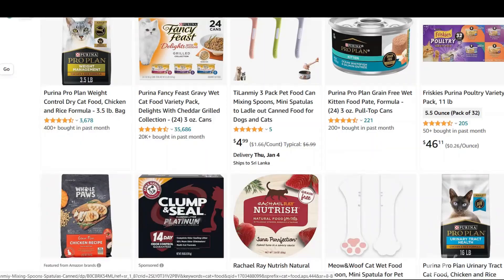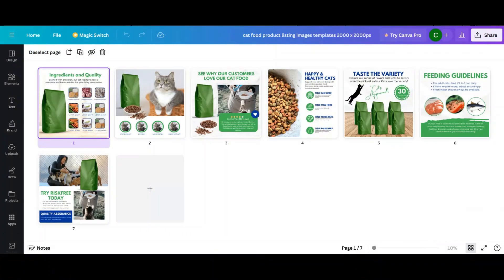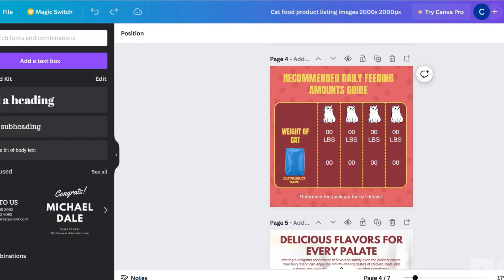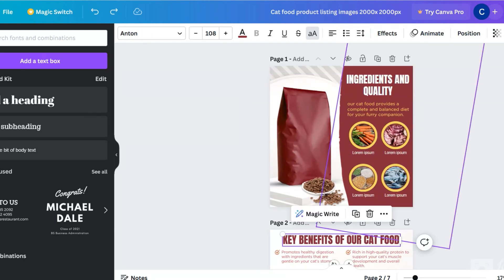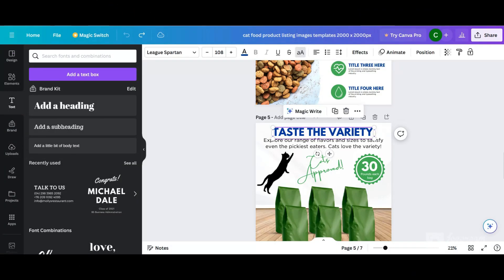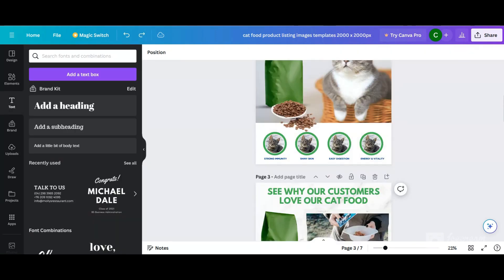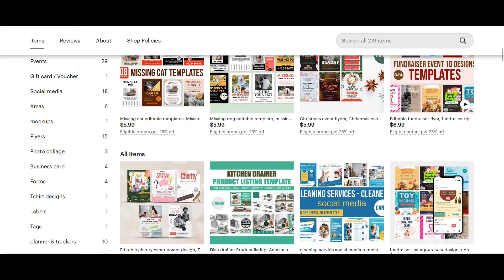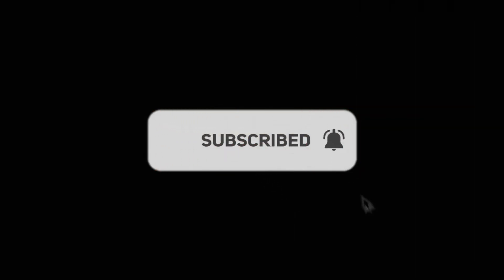How to make amazon, ebay product listing images using CANVA templates - The easy way!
easy way to make your product listing images with pre-made canva product listing templates.

Leave a comment for any questions.